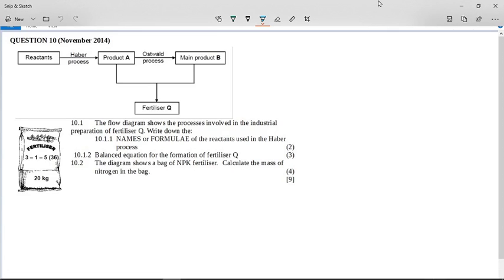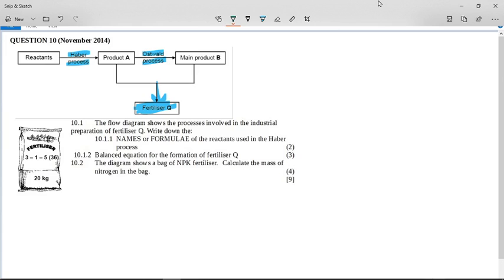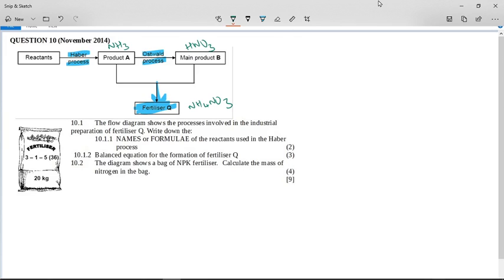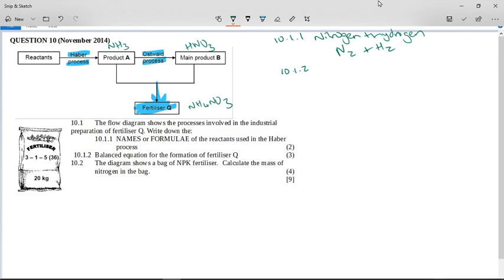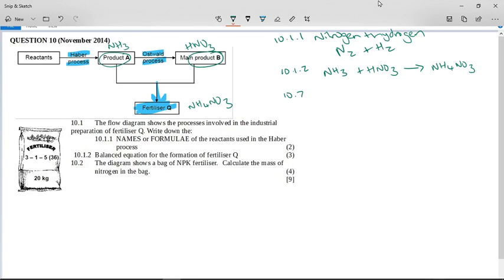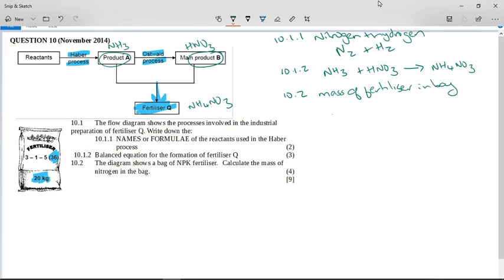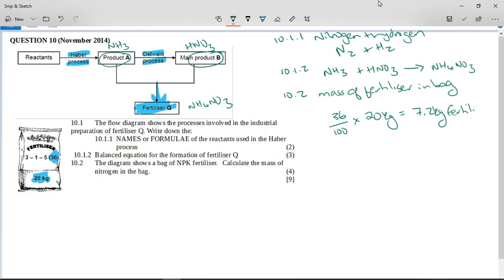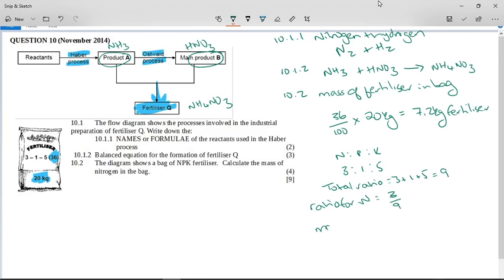PS12 November 2014 Fertiliser Question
A matric past paper question on fertilisers. You need to know the Haber and the Ostwald process in this question because it leads to the formation of ammonium nitrate. There is also a calculation using an NPK ratio to find the mass of nitrogen in a bag of fertiliser